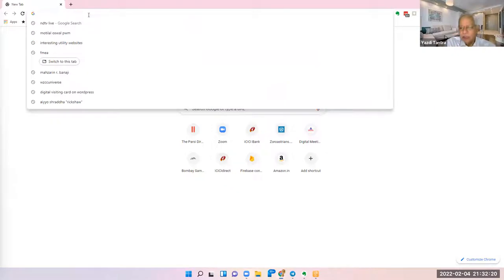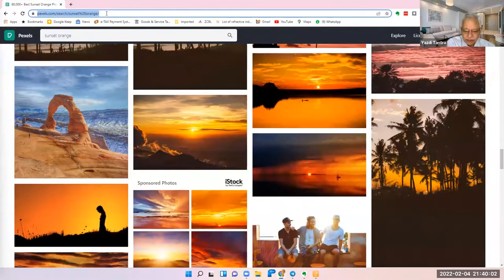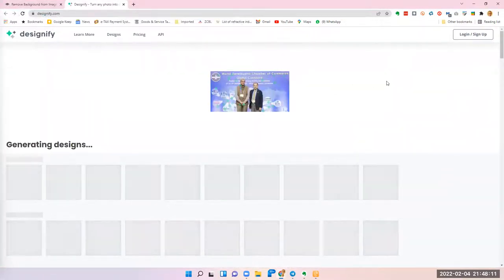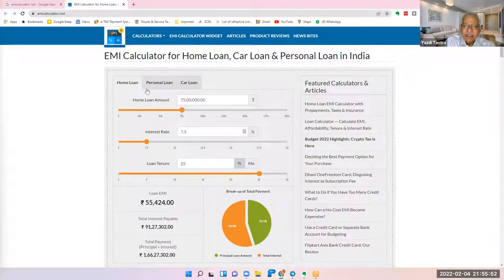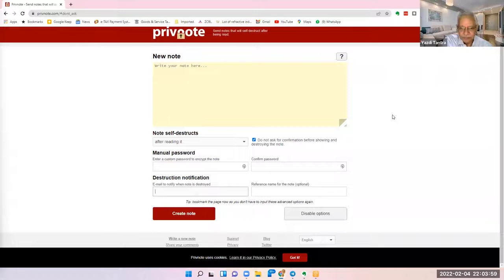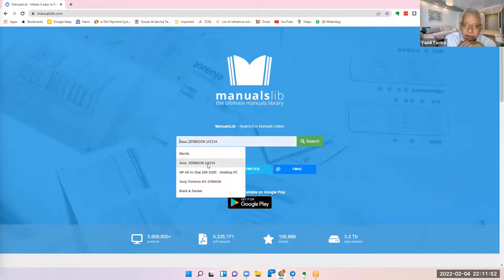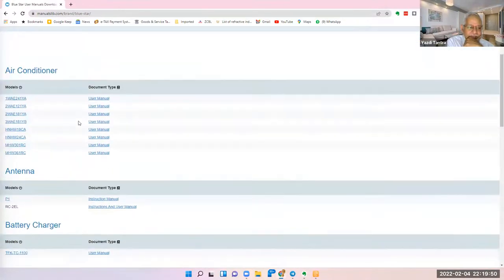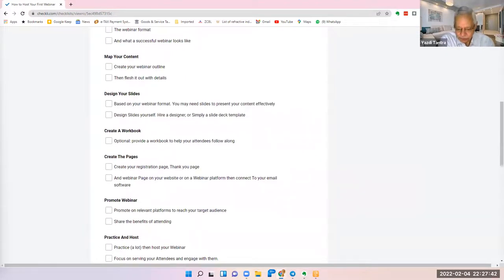TantraTech - Productivity Apps - 17 - 040222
In this session we cover:
* Pexels
* Remove.bg
* EmiCalculator.net
* Privnote.com
* Printfriendly.com
* ManualsLib.com
* Checkli.com